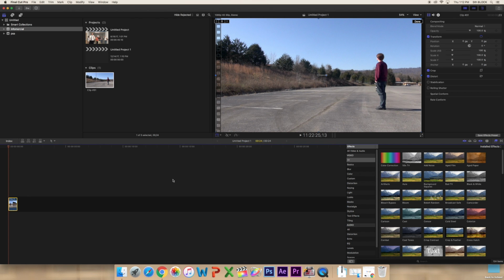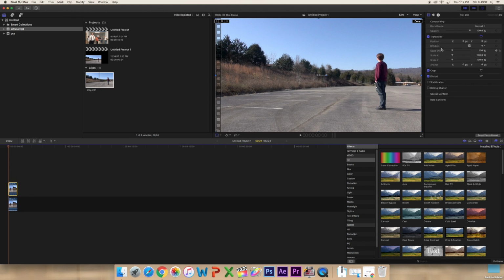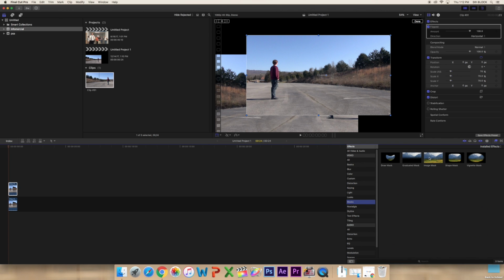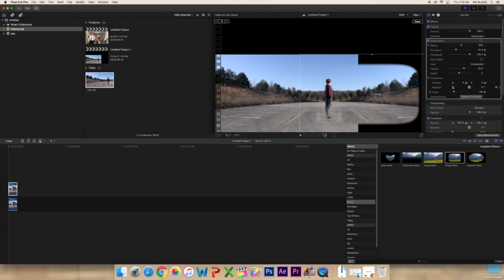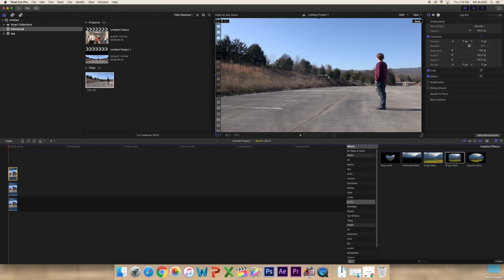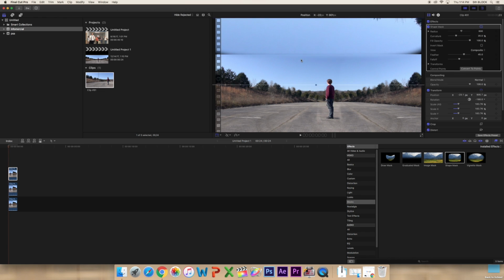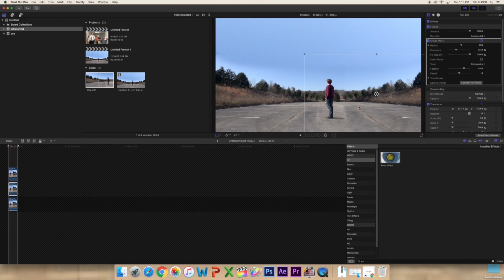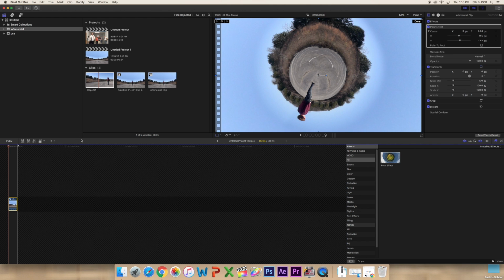Tiny Planet Tutorial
Joseph Lind, Josh Williams, and Baya Ramirez